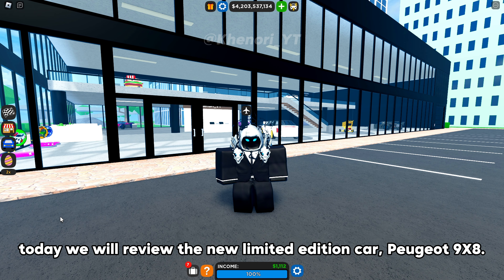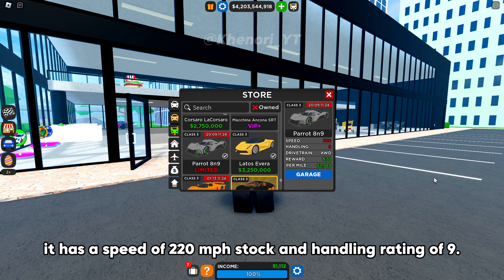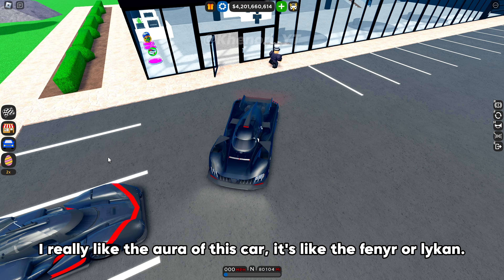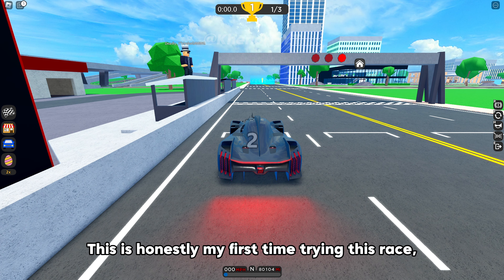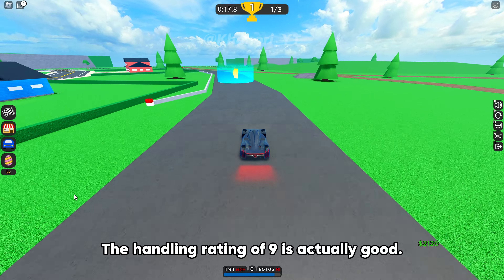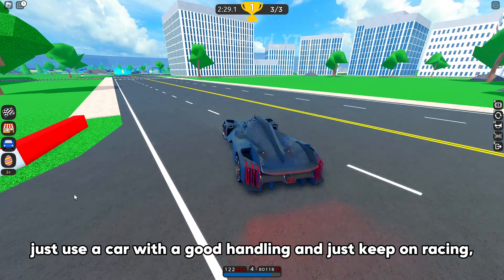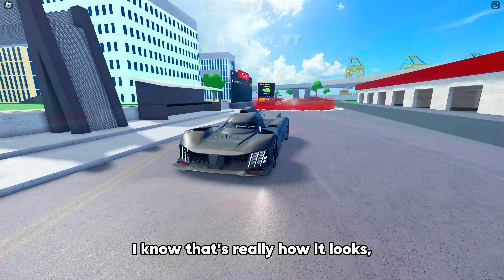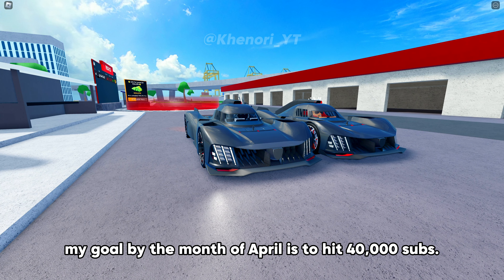🔥NEW LIMITED REVIEW Peugeot 9X8 in Car Dealership Tycoon!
♪ Rose (Prod. by Lukrembo)